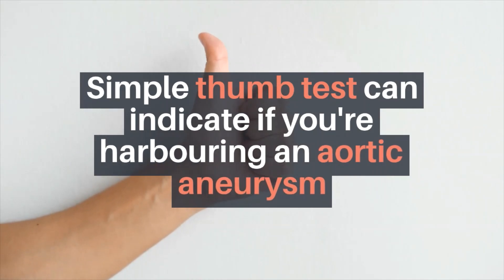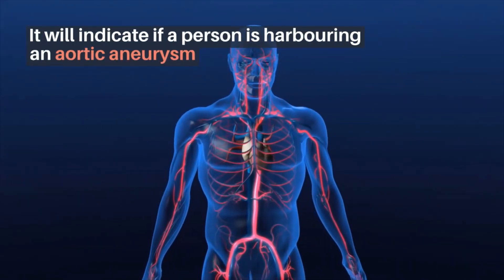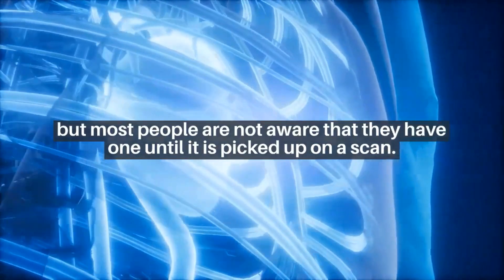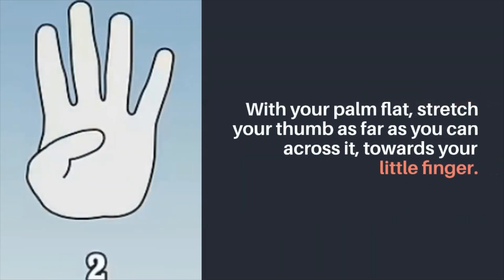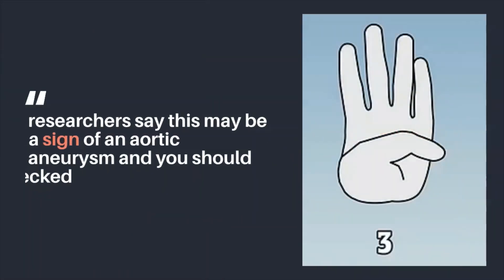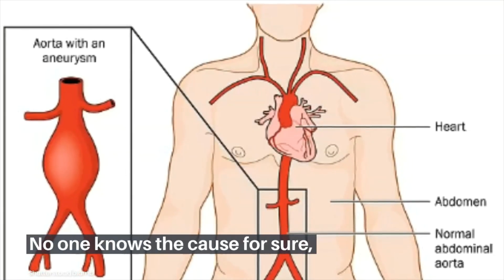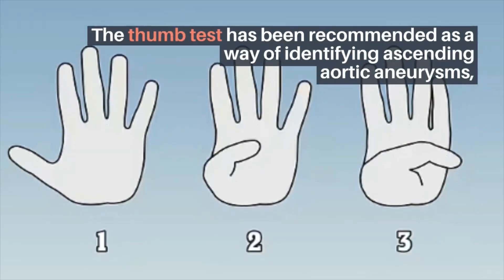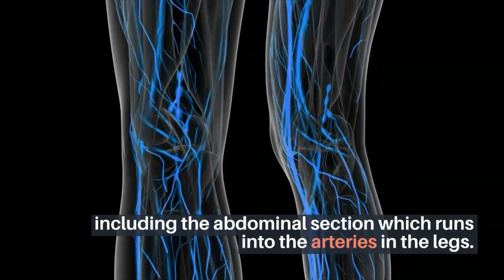Thumb Test to Detect Aortic Aneurysm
A simple thumb test could be used to identify people at risk of a condition that can kill in minutes and has no symptoms.
It will indicate if a person is harbouring an aortic aneurysm — an abnormal bulge in the wall of the major blood vessel that can prove fatal if undetected.
An aortic aneurysm can cause discomfort, but most people are not aware that they have one until it is picked up on a scan. The self-conducted test, proposed by a study in the American Journal of Cardiology, is easy to complete.

SOURCE: DAILYMAIL.CO.UK

IMAGE CREDIT: SHUTTERSTOCK/BLAMB